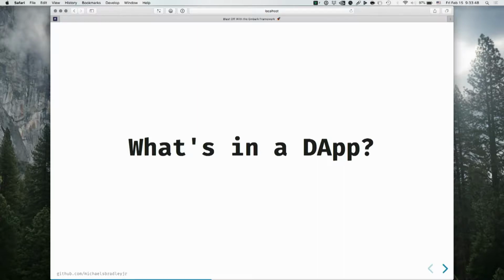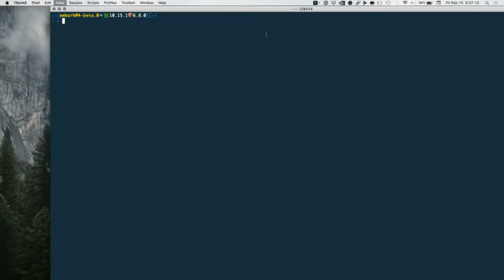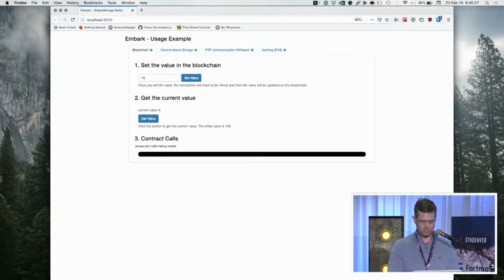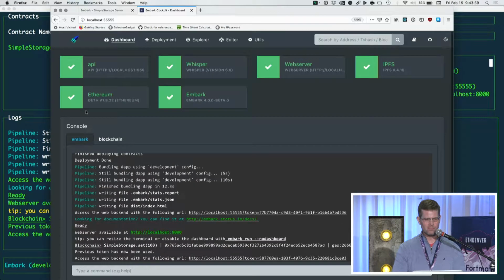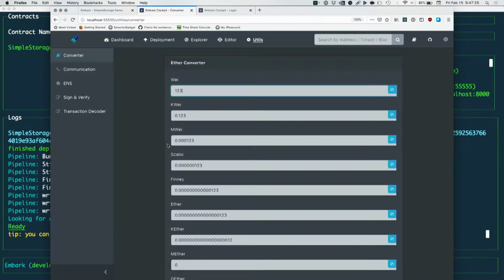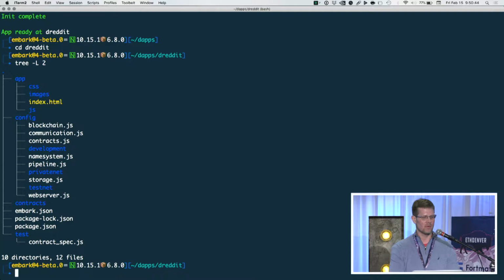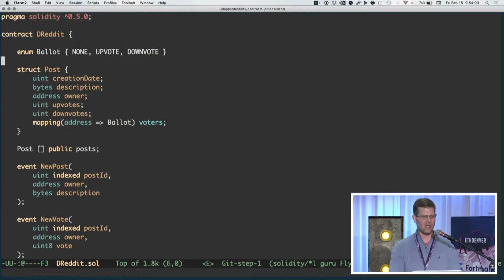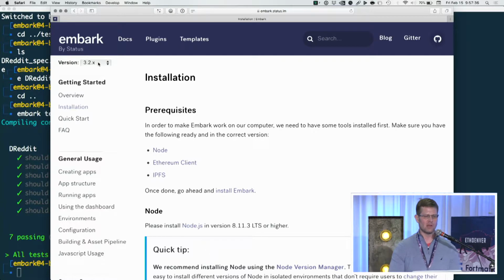Michael Bradley ~ Blast Off with the Embark Framework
Michael Bradley Presening Blast Off with the Embark Framework